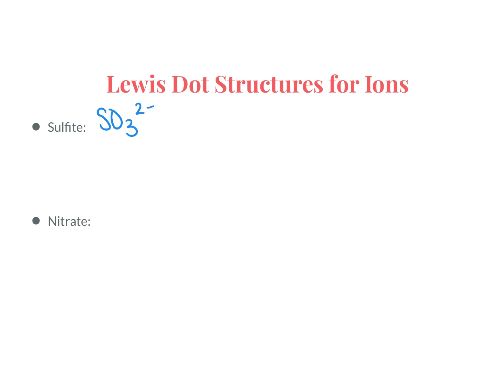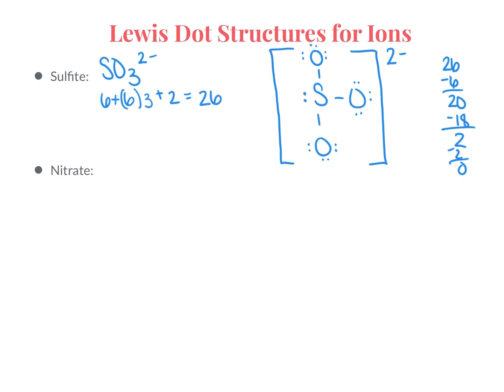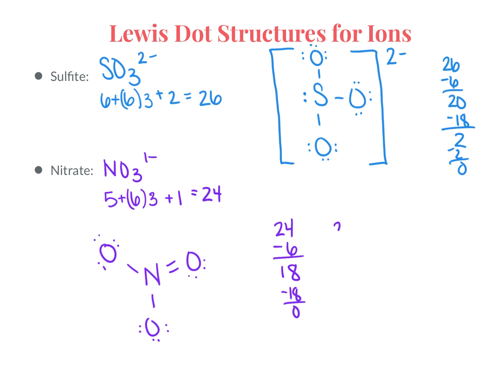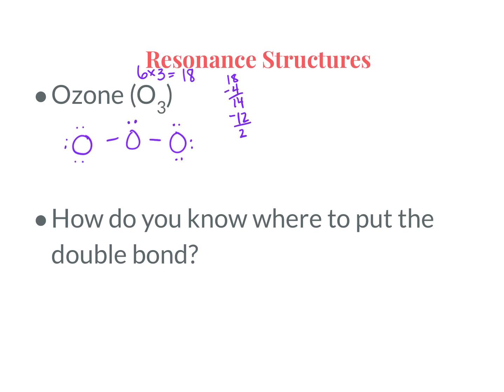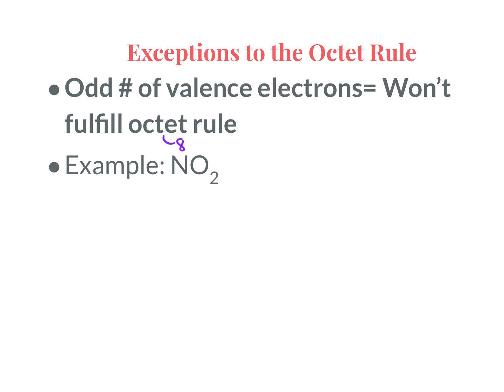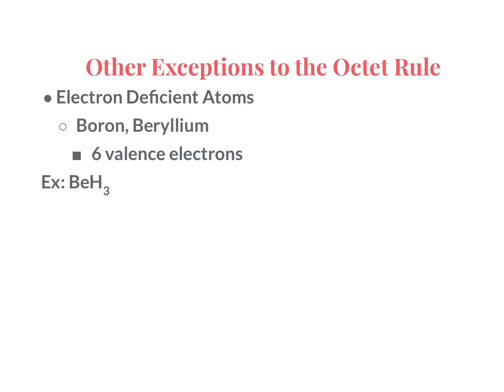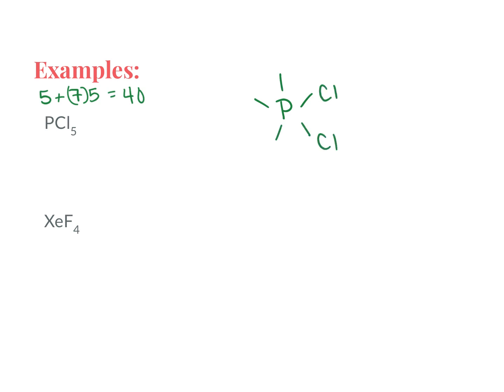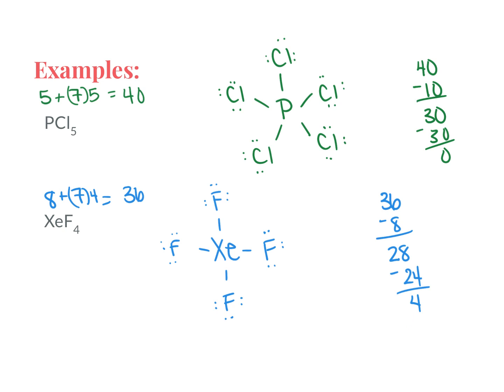Difficult Lewis Structures 3